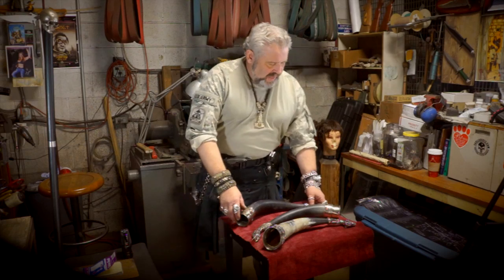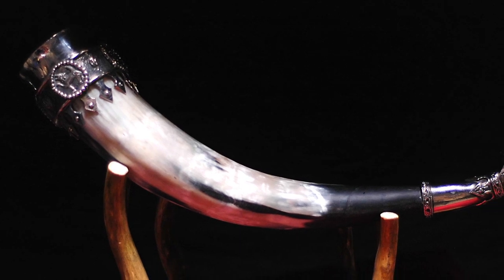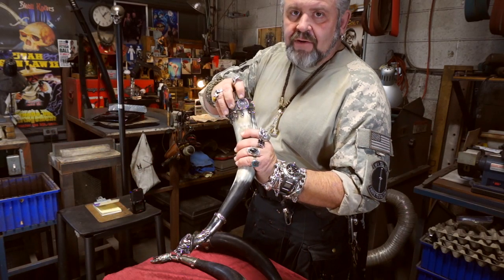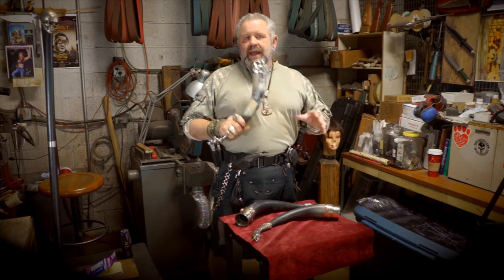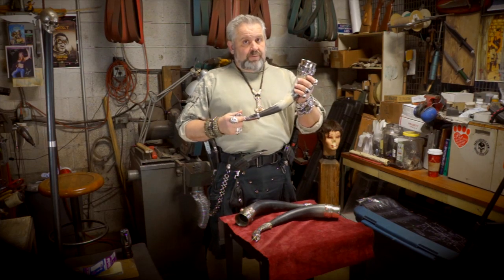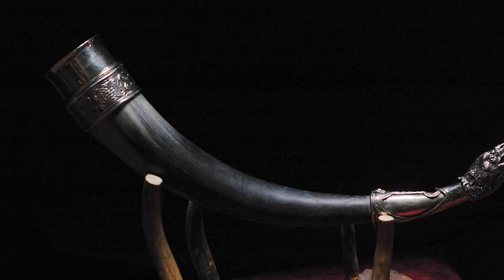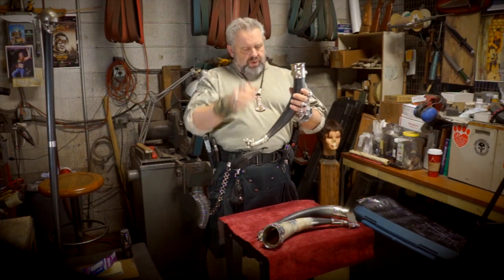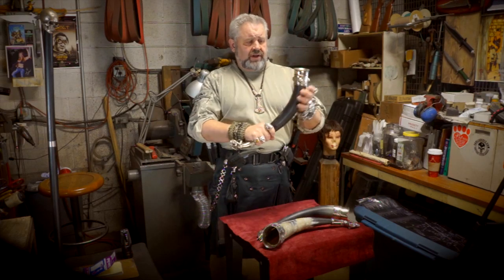Fitzen Drinking Horn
Something to keep you warm on a cold winter night. The Fitzen Drinking Horn will be cherished for generations.

Malicious is up on the FaceBook under Mal Fitzen. Head over and leave her a like and a comment!
And keep up with John on Vine @FitzenKnives

All sound effects and bumper music are Apple Final Cut Pro X -  Medal Ceremony Medium.caf